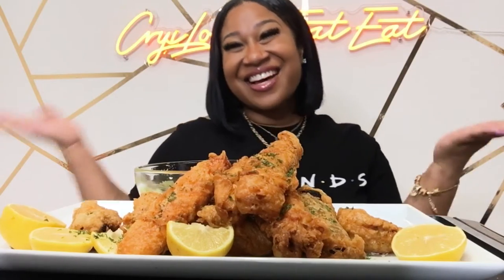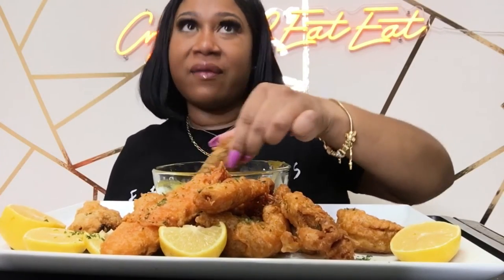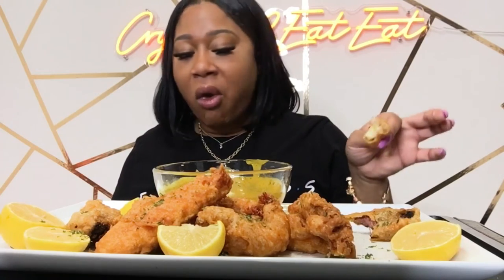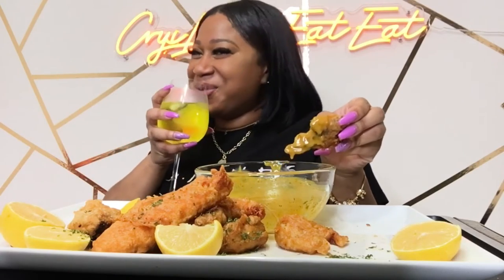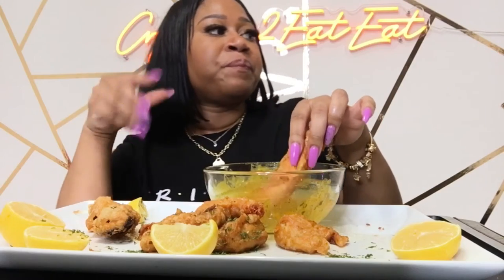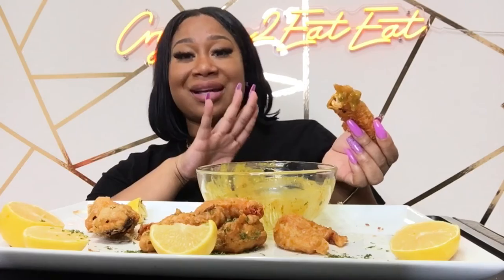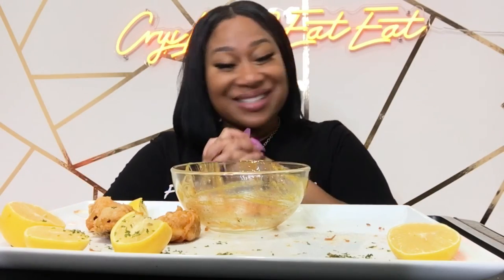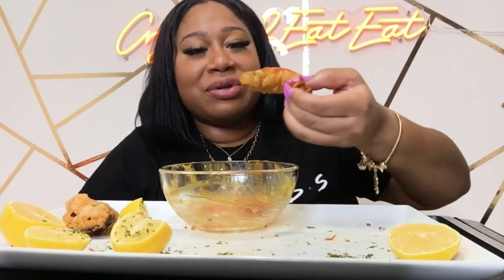DEEP FRIED KING CRAB LEGS🦀|SHRIMP| AND SMOKED SAUSAGE MUKBANG‼️LET’S EAT‼️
Hey y’all!!!

 Today I am eating  deep fried king crab, shrimp and smoked sausage🤤 with a honey Dijon mustard sauce let me tell you this was so good and delicious! Grab a plate of food choice and eat with me😄 Thanks so much for clicking on my video and spending some time with your girl. Hope you have a great day love you guys so much‼️🧡🧡🍂🍁🧡🧡

💫Goal Sub Count: 30,000

🌟Why is mukbang is called a mukbang?🌟
A mukbang is a portmanteau word (a mix of two words smushed together). It comes from muk-ja for “eating” and bang-song for “broadcast.” So, mukbang means “eating broadcast.”